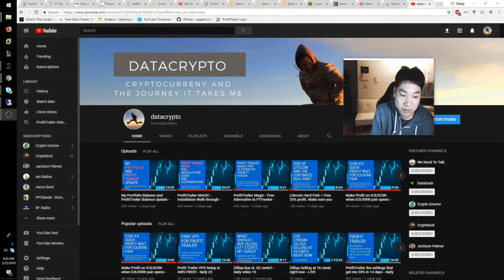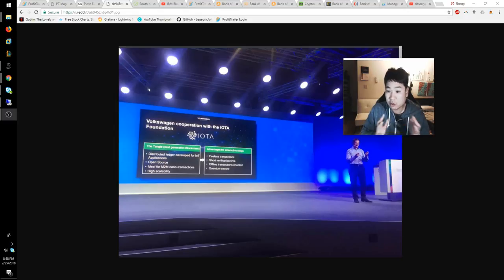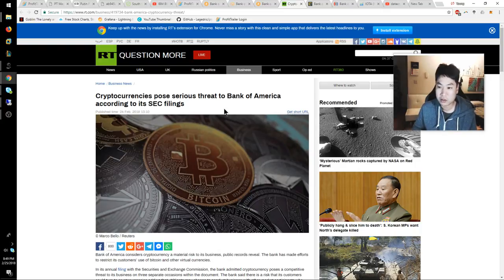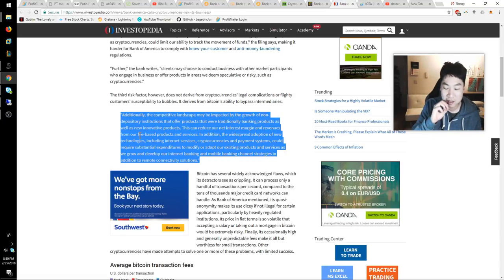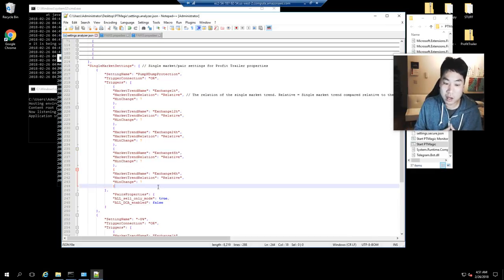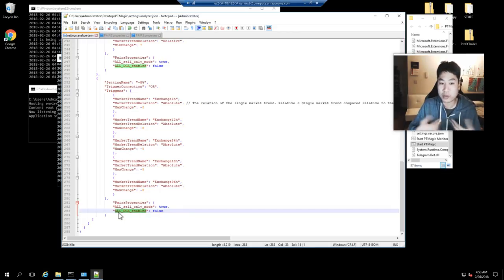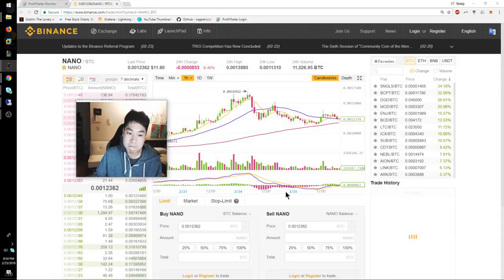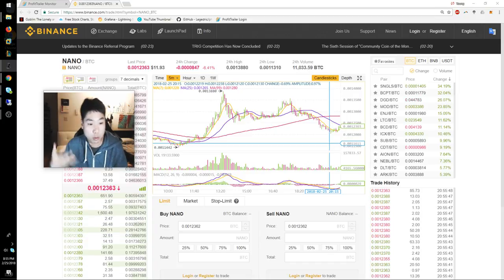Bank of America states Blockchain is a Threat to their Business - daily blog 45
Daily Crypto News!

If you would to help me directly and donate (thank you):
Nano: xrb_1nfpw7xepuuuxqc97od519tok5pwexmu113hfcs4hqhz3it8wg7khqzexsy1
BTC: 1FjBF19TDrsAjtkmeWT6r3jSJG9Zi8YzYz
ETH: 0x77dd2f8259f04ef6ac1381d787c5e0c59d582084
LTC: LMigqSTGKJ7zsbt5esgfEbRJfbRDtAJEUn